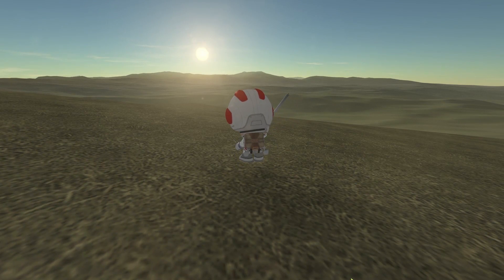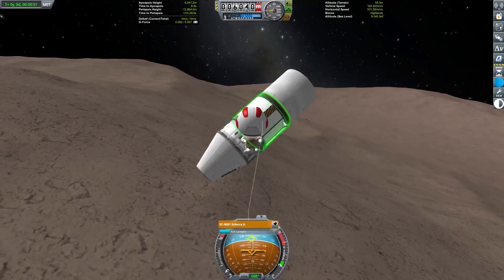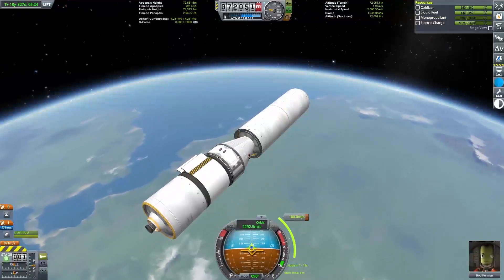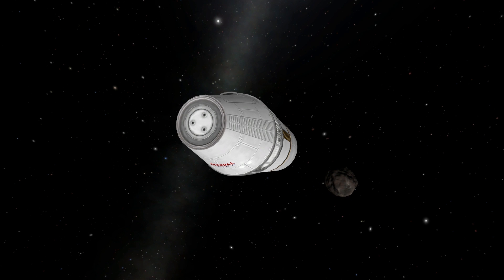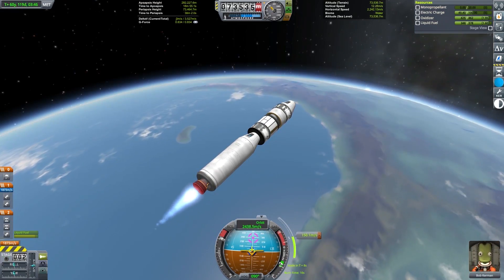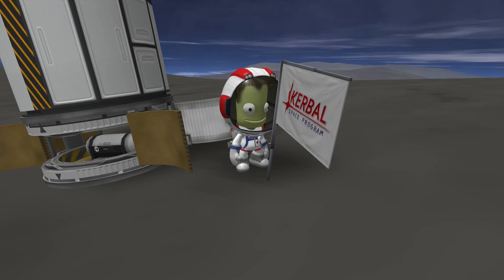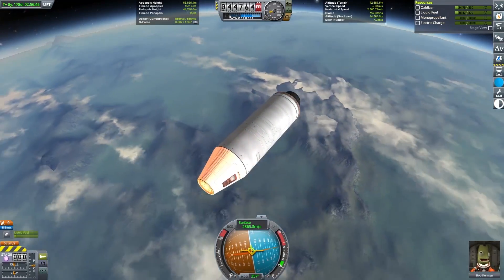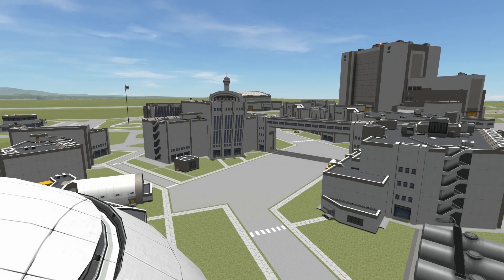KSP Campaign "Speedrun", Part 3: Interplanetary on the second launch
NOTE:
At 1:42 in this video, a clip is shown where it appears that infinite fuel is enabled.  I was using a few shots of the previous parts of the mission to set context. I believe that I either edited in a clip from testing or from later recreation. However, given the time since this video, it is possible that I accidentally left infinite fuel on during the mission itself and didn't notice the error. The overall mission and delta-V margins remain sound. Regardless, I sincerely apologize for the error.

Thank you to /u/zhangyuxiao12345678 on reddit for finding this.
Please watch the first two parts if you have not already!